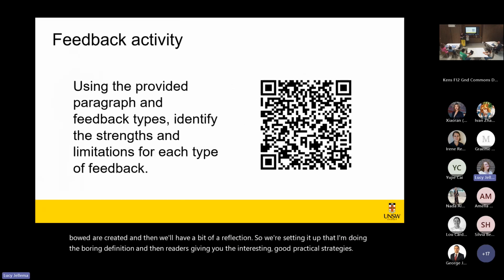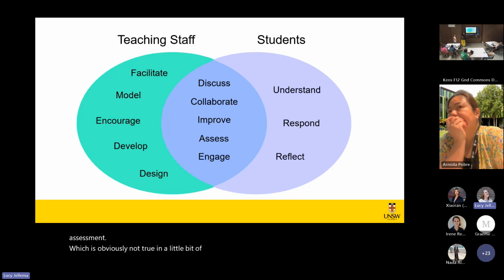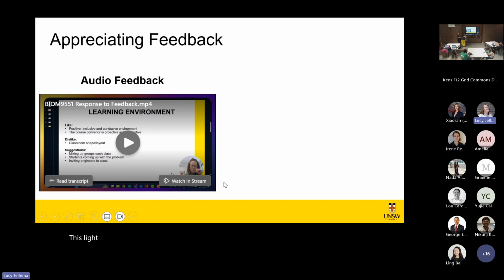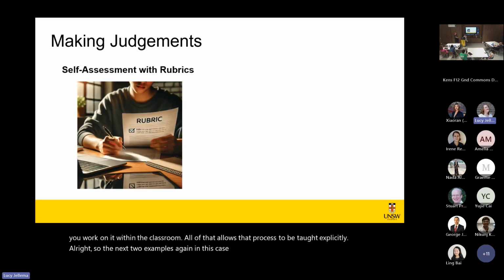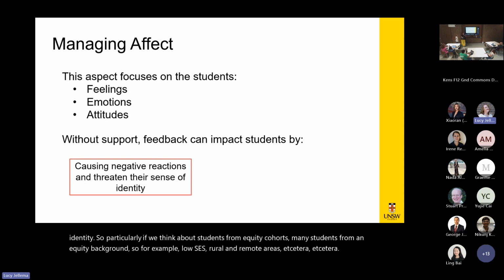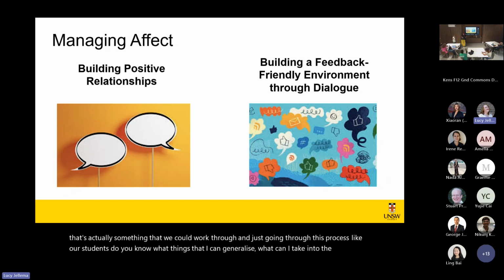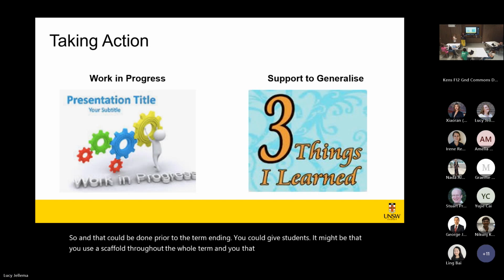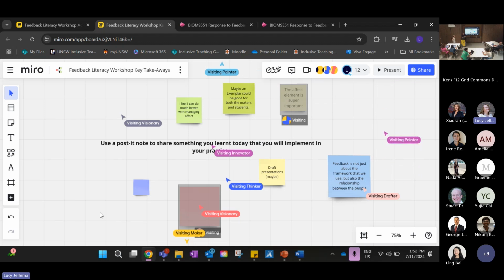Feedback Literacy for Students and Educators Recording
Please note: This video has been edited to remove some content that was impacted by technical difficulties.
Join Rita Prestigiacomo and Lucy Jellema for a hands-on workshop on feedback literacy. You will learn about the essential elements of feedback that improve teaching and learning. Feedback literacy supports the development of the skills required to engage with and apply feedback to support improvement for both students and staff. Engagement with feedback is one of the most impactful ways to improve learning. Rita will share how the Nexus Engineering team have explored feedback literacy and how it could be used to improve teaching practice and supplement MyExperience.